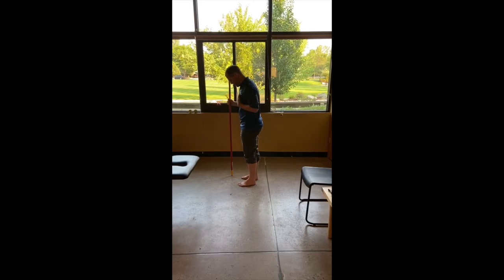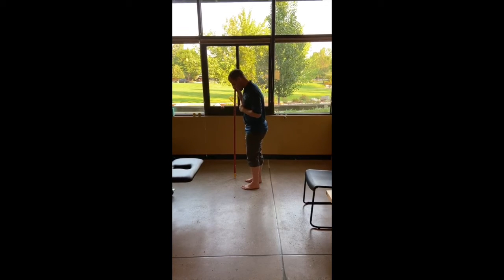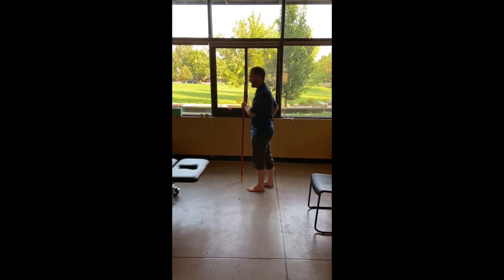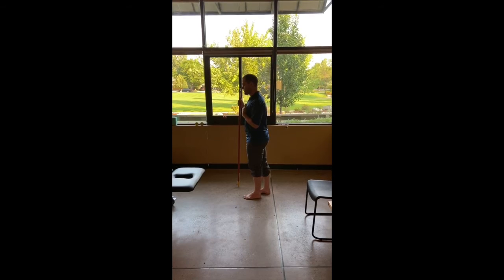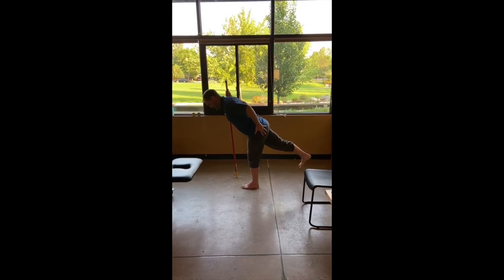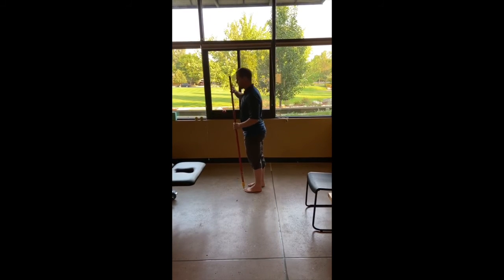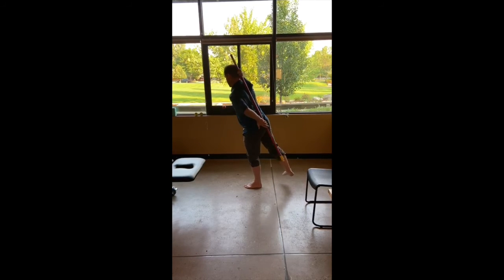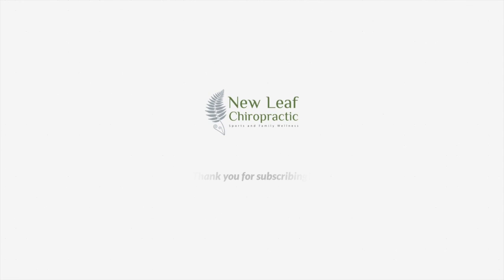Hip Strength and Stability Exercise - Hip Airplane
In this video Dr. Kyle demonstrates the hip airplane exercise, intended to improve hip strength and stability. This can help improve hip pain, knee pain, and running injuries.